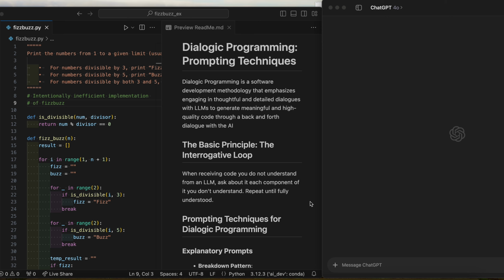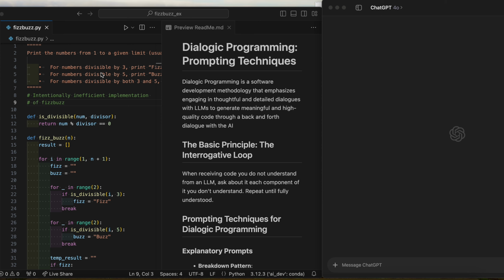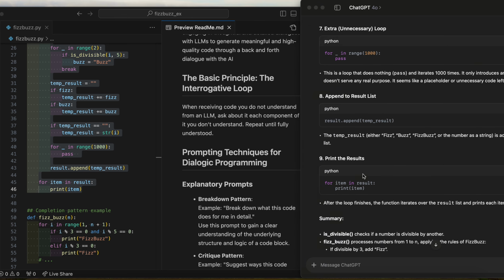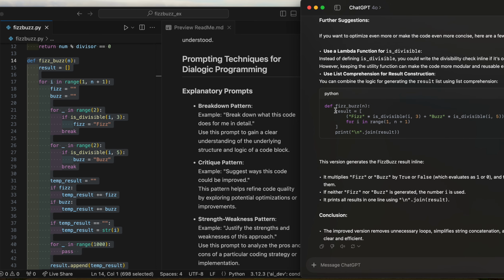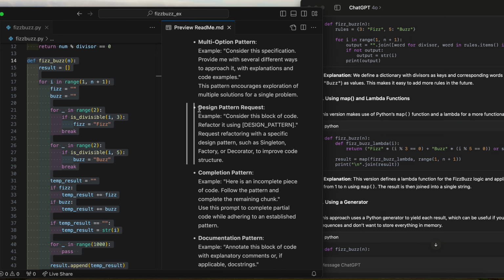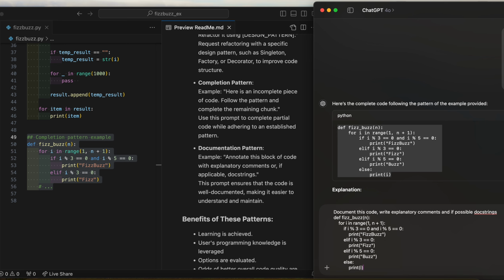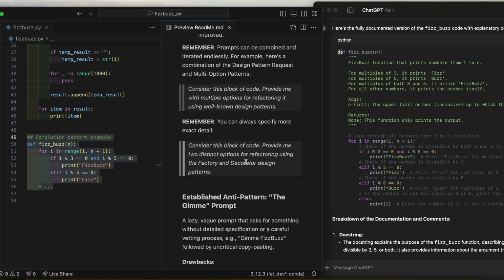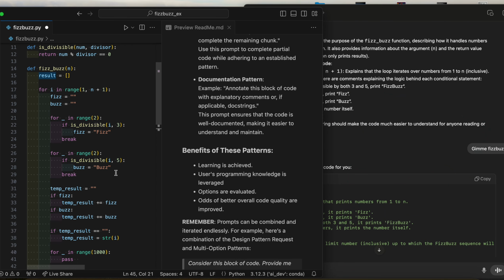Dialogic Programming: The Right Way to Prompt AI as a Software Developer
In this video I demonstrate some techniques of dialogic programming, a programming paradigm that incorporates LLMs deeply into the development process and view software engineering as a back and forth inquisitive dialogue.

The field of software engineering is rapidly changing, and I have concluded that new techniques are necessary to thrive in this new world.

Dialogic, or conversational development is one such method. If fuses software and prompt engineering into the same integrated process.